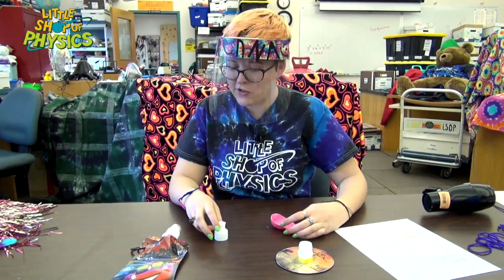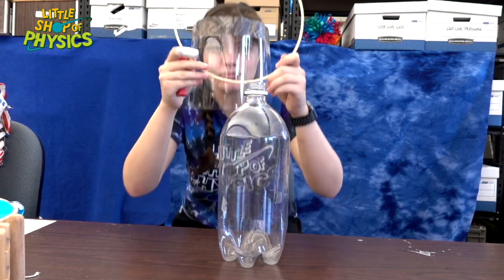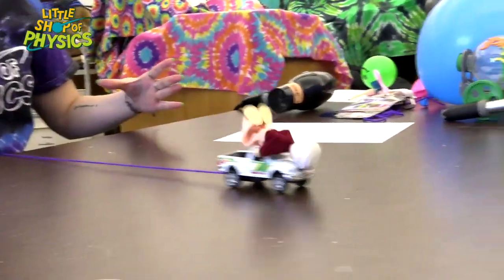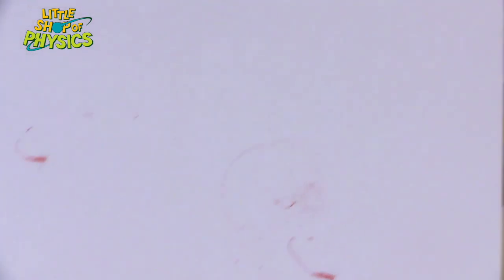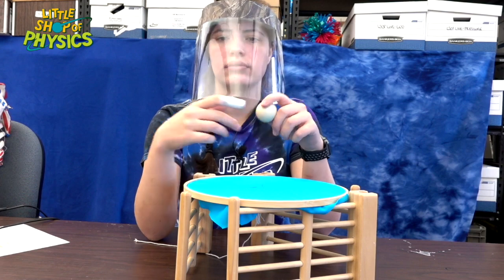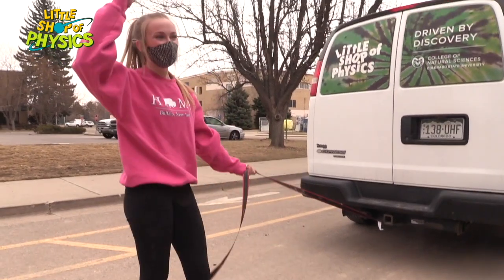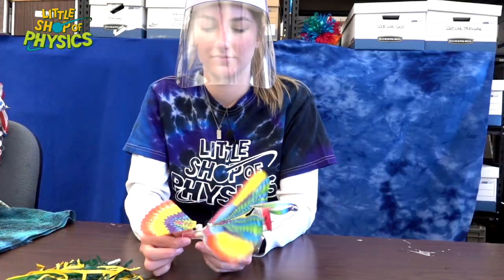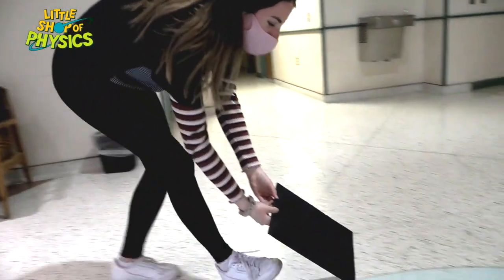LSOP Live: Force and Motion, March 12, 2021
By request from a local school: Force and Motion! When you jump in the air, it’s not your legs that push you upward—it’s actually the ground! And you know you have to push something to get it moving—but you also have to push to make it stop. In this episode, we  make things float and make things fly, push bowling balls with leaf blowers,  show you how to do some tricks that look like magic, and show you how to make a paper airplane fly for as long as you want it to. Along the way, we share a lot of ideas about force and motion.